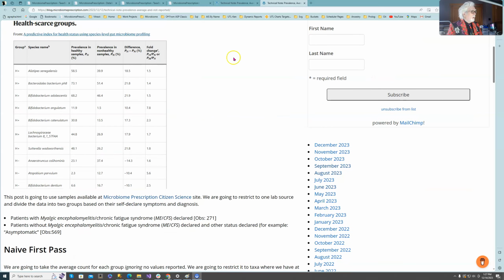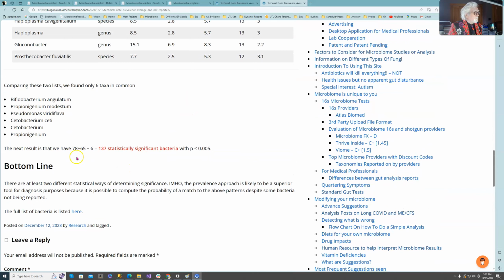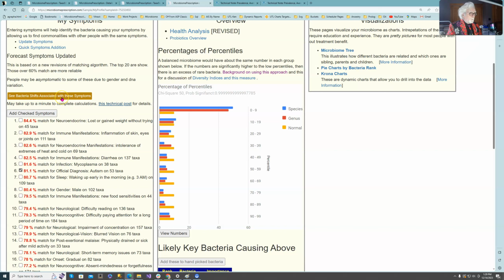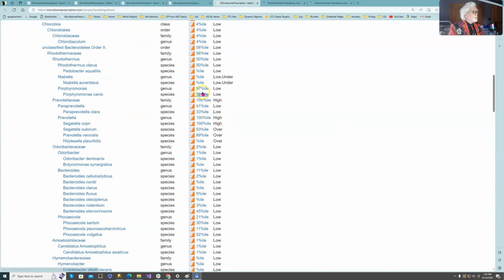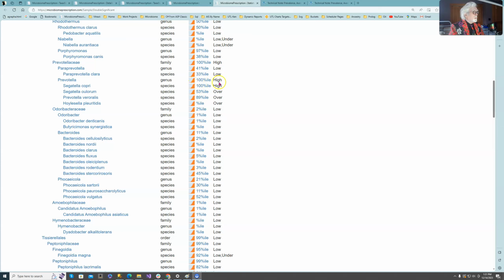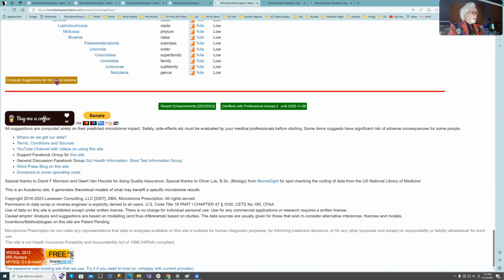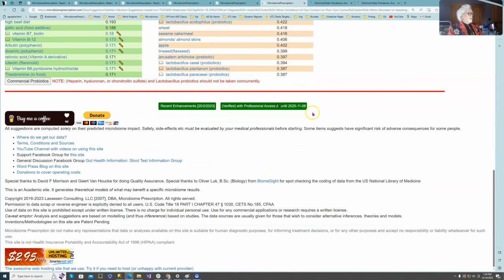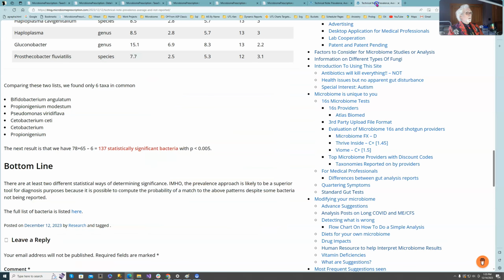New Feature that uses both Prevalence and Averages to pick bacteria that are SYMPTOM specific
An example for a child with autism. The mathematics of this methodology is described here.

Prerequists:
* A microbiome sample uploaded to microbiomeprescription
* Symptoms must be entered for the sample

We use both of these data points to detect bacteria associated with the symptoms in a person's microbbiome